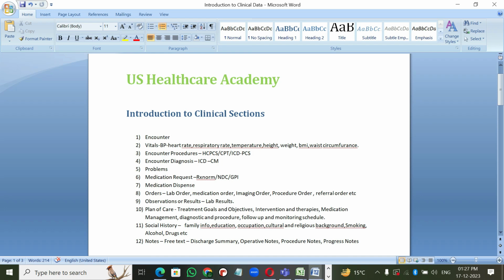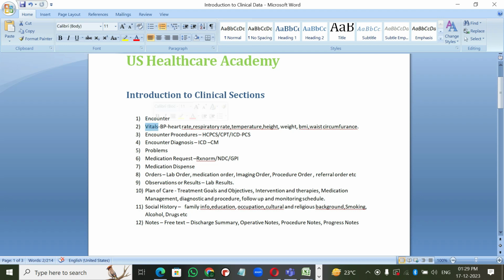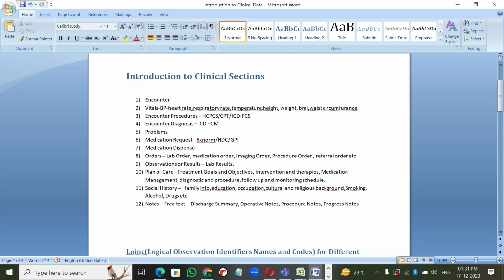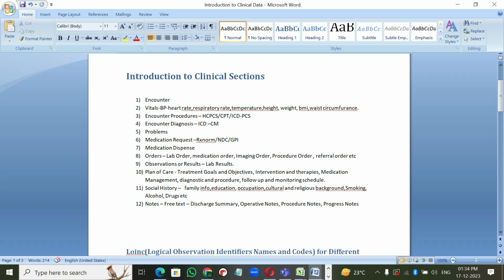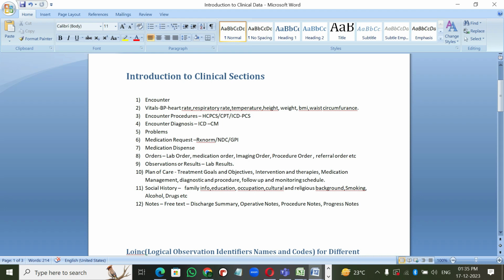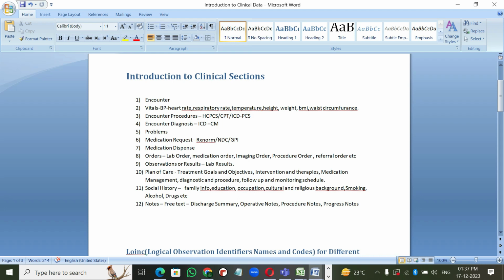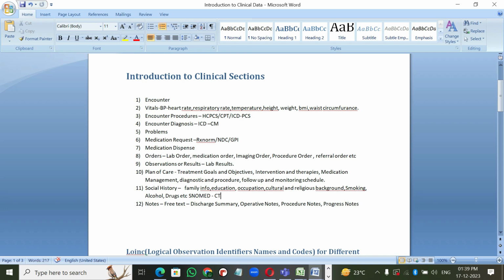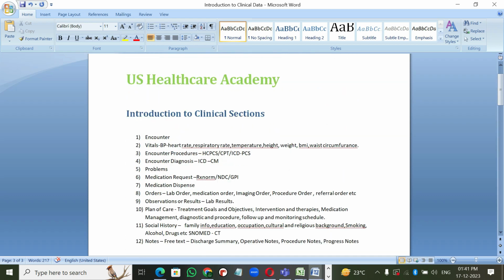US Healthcare--Clinical Sections in EHR-Chapter 1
This video contains the introduction to different clinical sections like encounter, vitals,procedures,diagnosis, orders, results. social history etc.